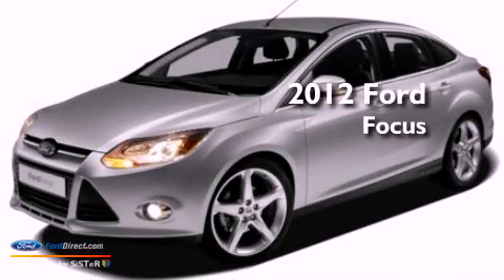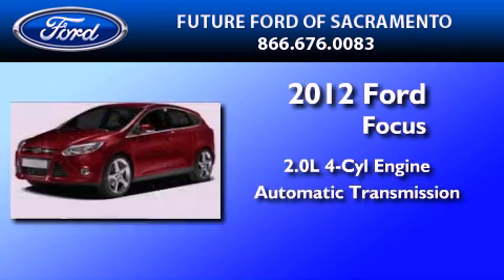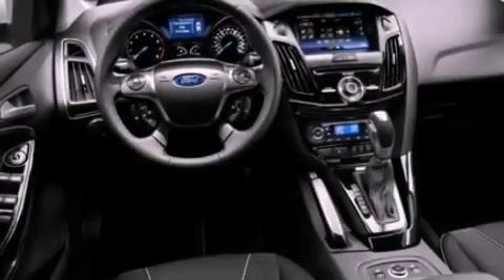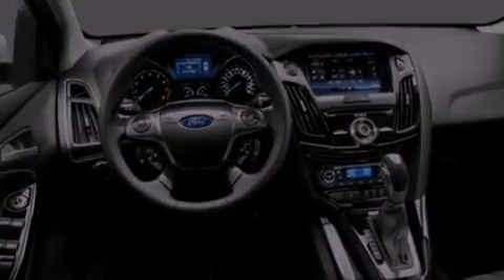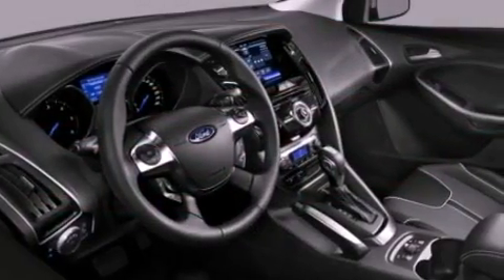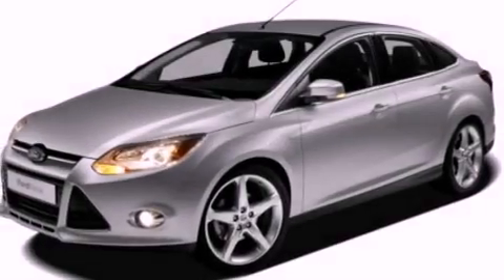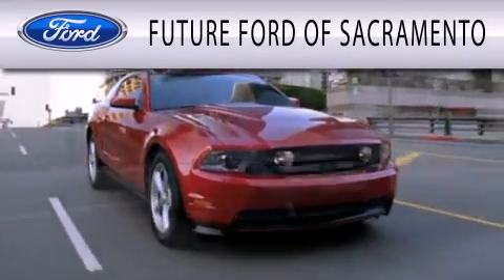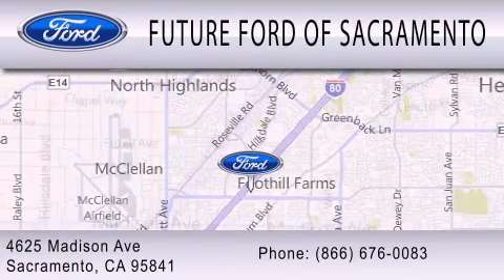2012 FORD FOCUS Sacramento CA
Year : 2012
 Make : FORD
 Model : FOCUS
 Engine : 2.0L I4 16V GDI DOHC FLEXIBLE FUEL
 Trans . : 6-SPEED AUTOMATIC WITH AUTO-SHIFT
 Exterior : STERLING GRAY METALLIC

 Interior : CHARCOAL BLACK
 Stock : 23616